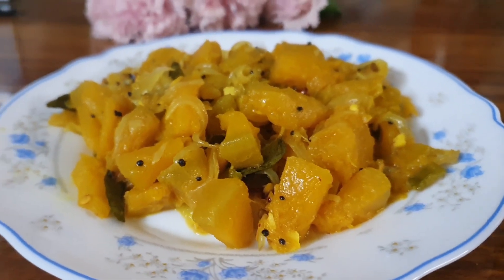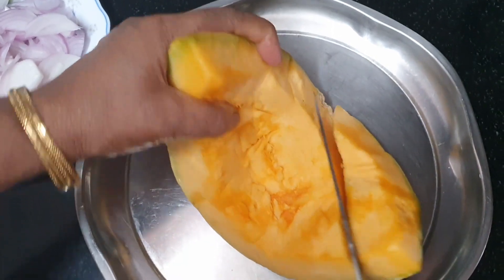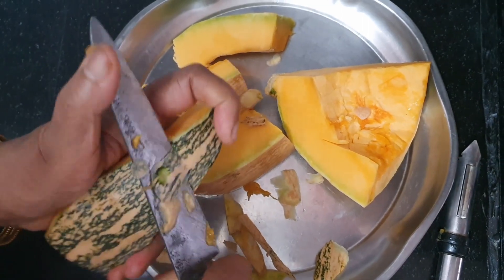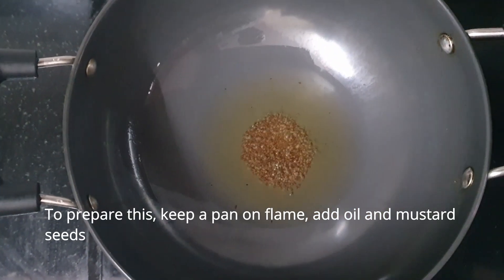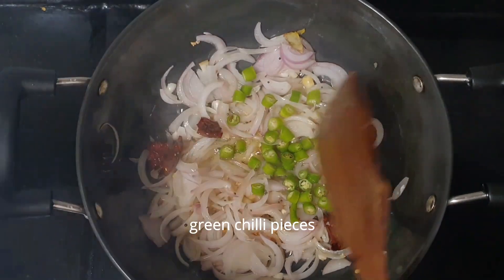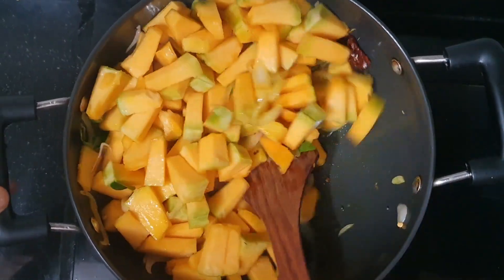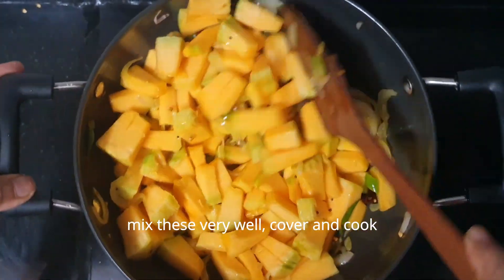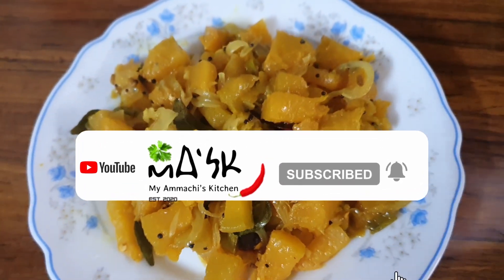Pumpkin Sabji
Ammachi has made a good tasty vegetable that go very well with Roti/Capathi. its very easy to make, so give it a try